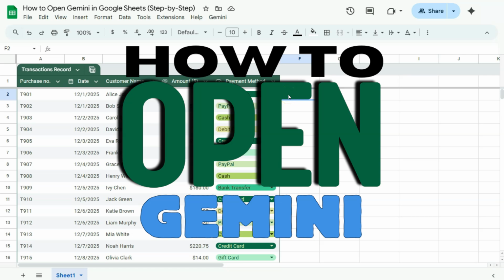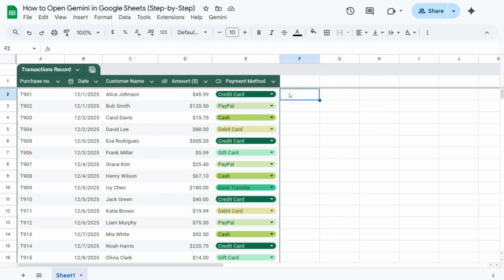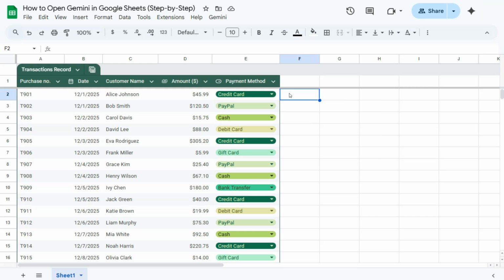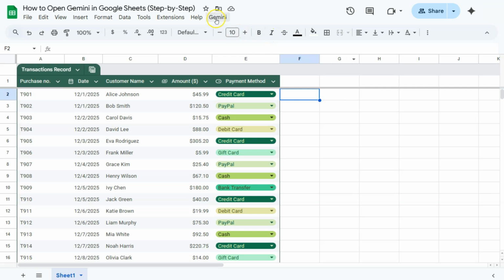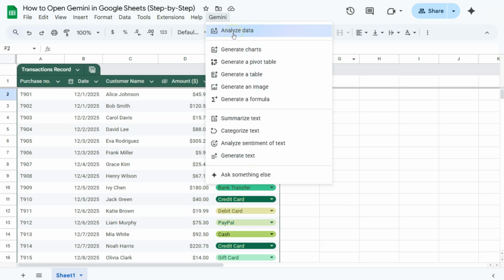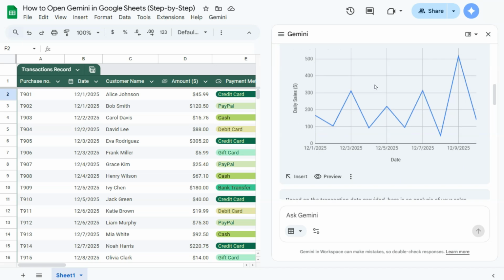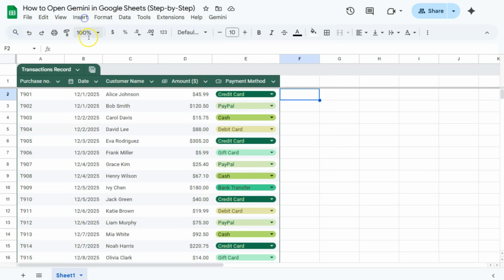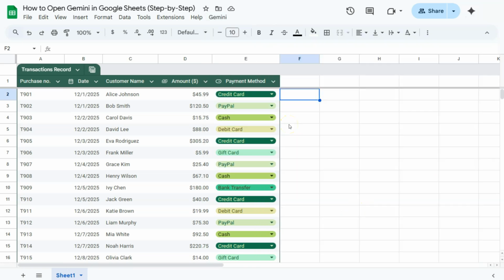How to Open and Use Gemini in Google Sheets (Step-by-Step)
Learn how to open and use Gemini in Google Sheets step by step!

This beginner-friendly tutorial provides a simple, clear, and practical guide on how to integrate Gemini into Google Sheets. You will discover its location, learn how to launch it directly from your spreadsheet, and master effective interaction techniques. The examples covered—such as data analysis, formula generation, summarization, and extracting insights without complex functions—are designed to help you immediately use Gemini to save time, reduce errors, and work smarter.